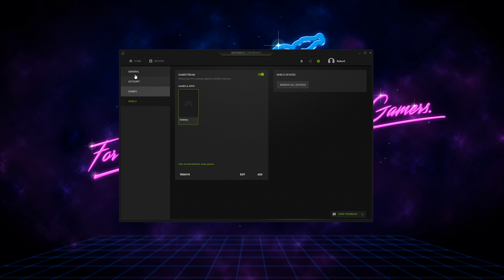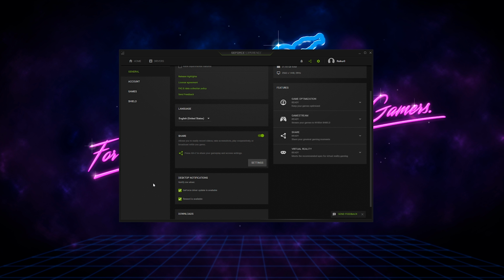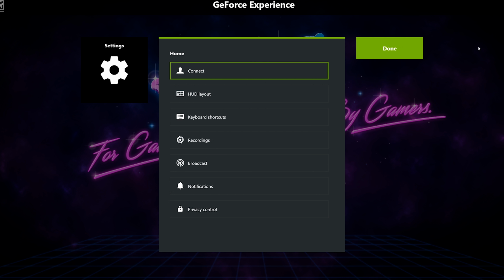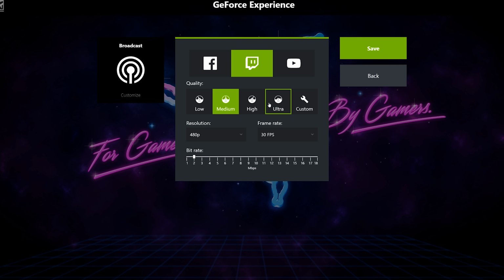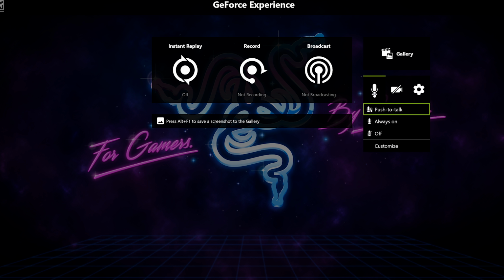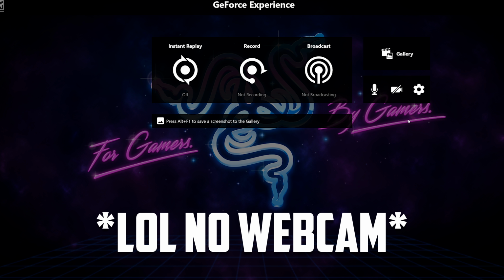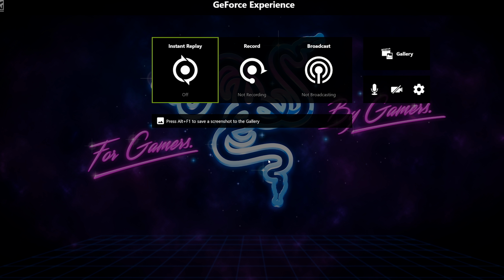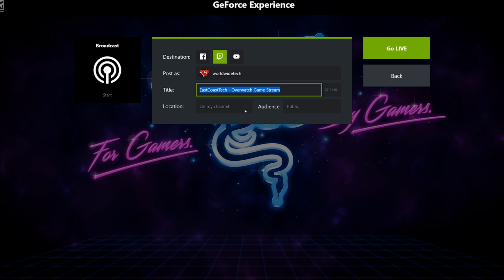Quick and Easy Streaming Guide (2017) Part 1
Wanna learn how to get started game streaming? In this tutorial I'll show you how to start game streaming quick and easy with ShadowPlay, a feature from Nvidia's Geforce Experience App. Look out for part two to learn how to get started streaming with any graphics card, AMD cards included!

Blue Snowball
Blue Yeti
Razer Seiren

Razer Kraken Pro V2
HyperX Cloud 2
Logitech G633 Artemis Spectrum

Logitech c922x Pro Webcam
Logitech c920 Webcam
Razer Stargazer